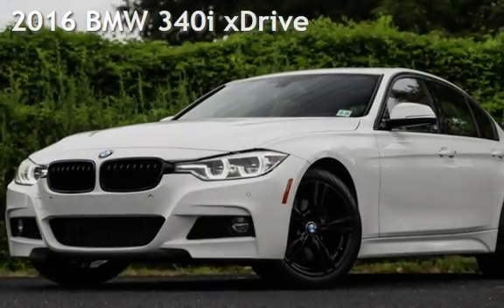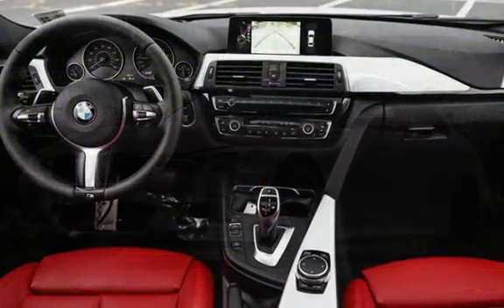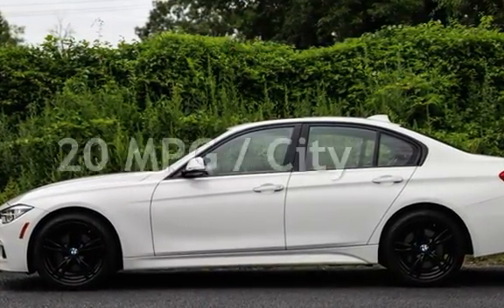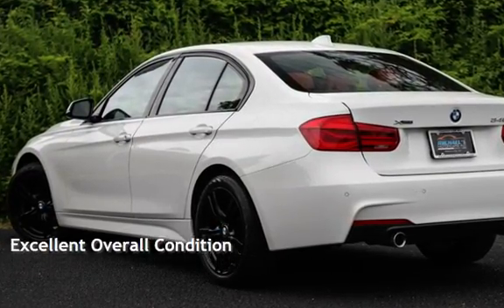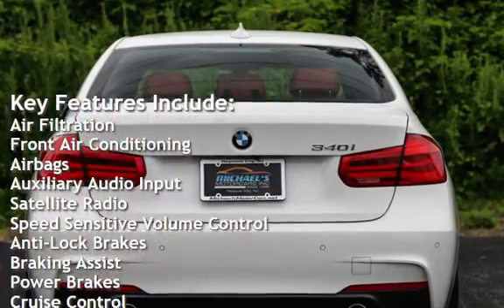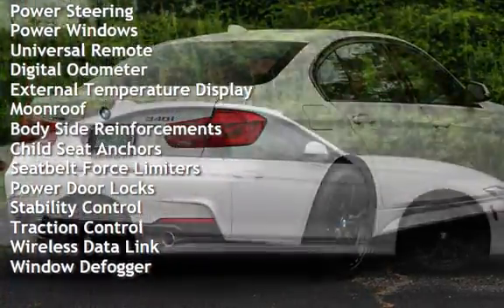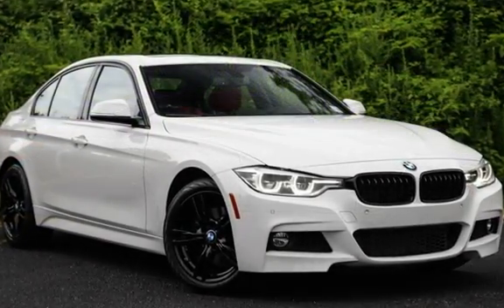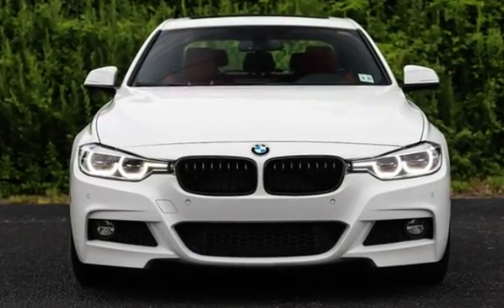2016 BMW 340i xDrive for sale in NEPTUNE CITY, NJ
MICHAEL’S MOTORCARS proudly offers this 2016 BMW 340XI with only 57K Miles!

Key Factory Options include: NAVIGATION - REAR VIEW BACKUP CAMERA - Keyless Push to Start Ignition - Sunroof - Heated Leather Seats - Usb &amp; Auxiliary Input - 120 Watt Power Outlets - Bluetooth Connectivity - Sirius Xm Radio!